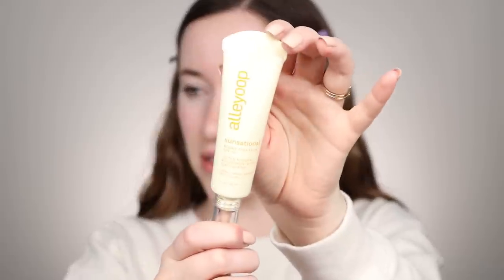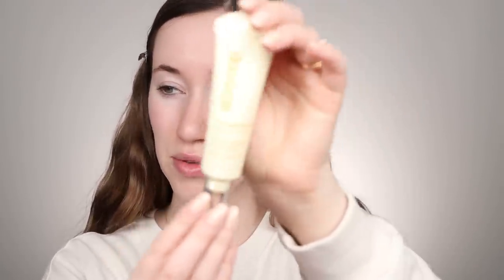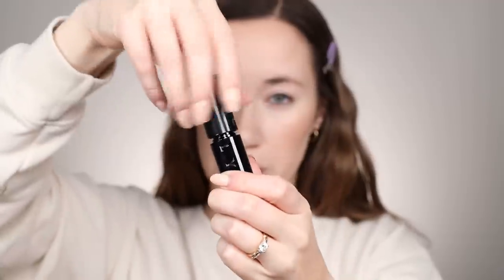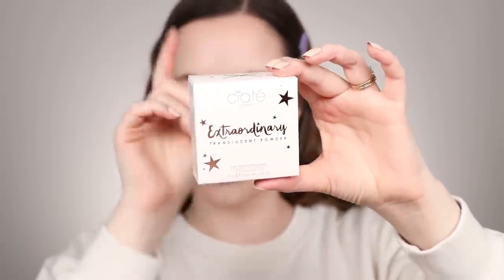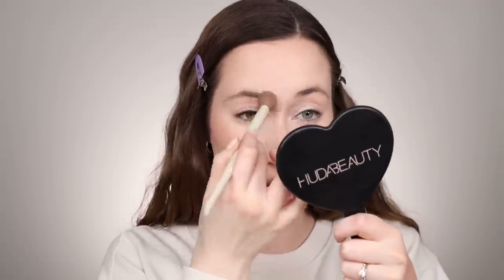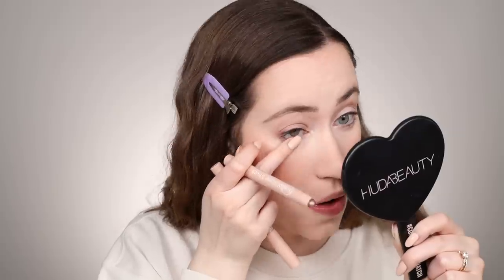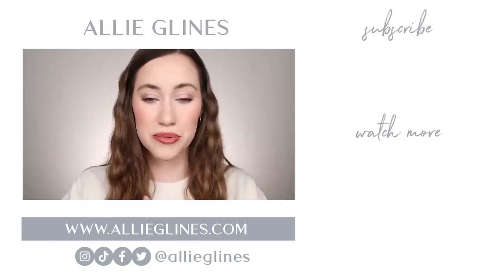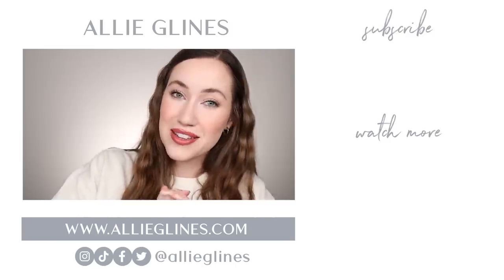NEW Makeup No One is Talking About 👀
Hey everyone!! I wanted to try out some new makeup that looks really good! I feel like these are products that not many people have talked about?? So I thought I’d give them a go!! I hope you all enjoy the video! I think I found a couple of new faves!! Love you all! xoxo

Wear Test Notes:
The eyeshadow sticks creased on me :( They were a bit too emollient even though they were so pretty! The complexion products wore great! Everything remained super balanced looking & pigmented throughout the night. The lip product wore off well & was super comfortable! Hope that helps!! xoxo

💅 WHAT I’M WEARING:
Shirt: it was a gift!!
Nails: Nails INC Lady Bay Beach

(first order only + create an account)